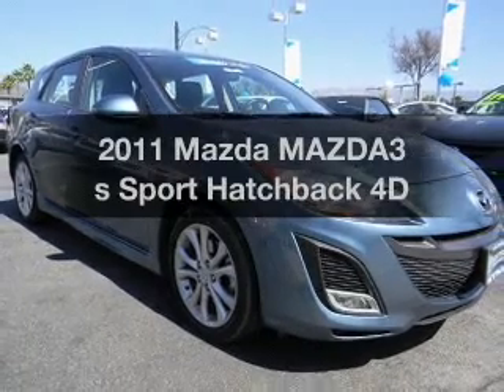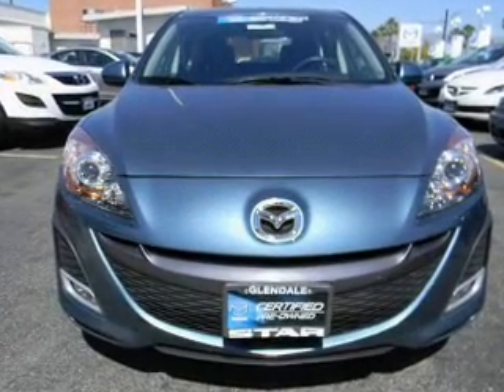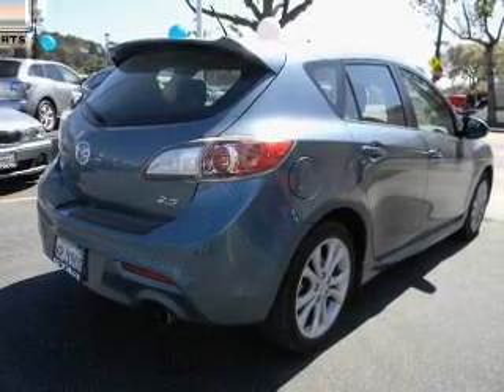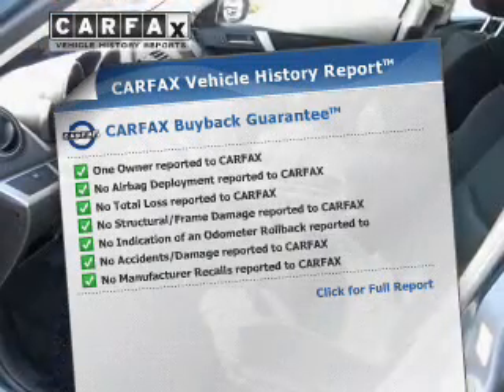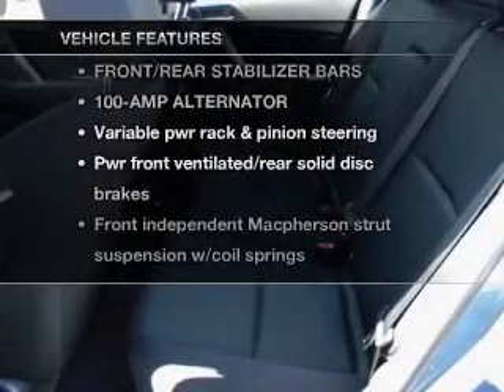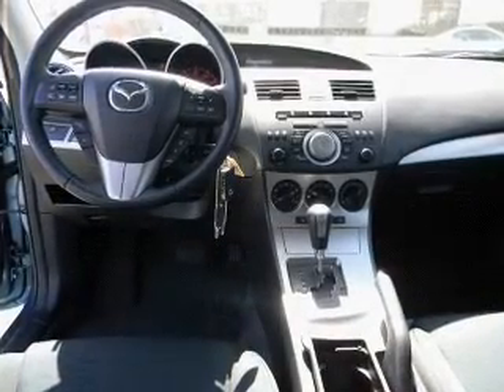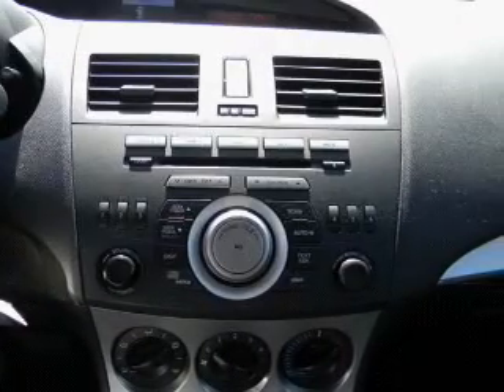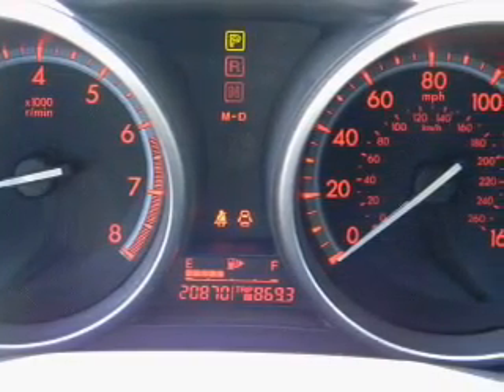2011 Mazda MAZDA3 - Glendale CA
Year: 2011
Make: Mazda
Model: MAZDA3
Trim: s Sport Hatchback 4D
Engine: 4 cylinder 2.5 Liter
Transmission:
Color: Blue
Mileage: 20784
Address:
901 S. Brand ave